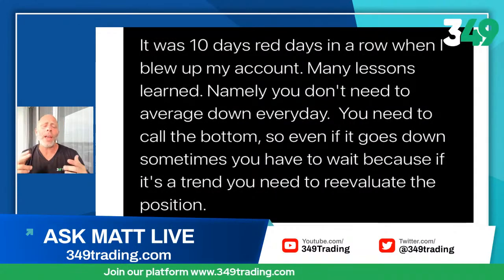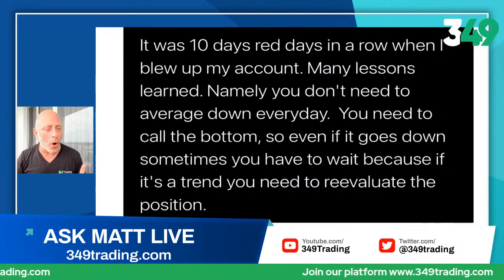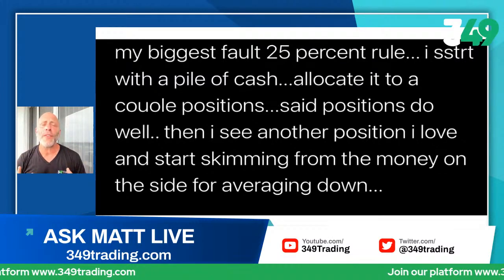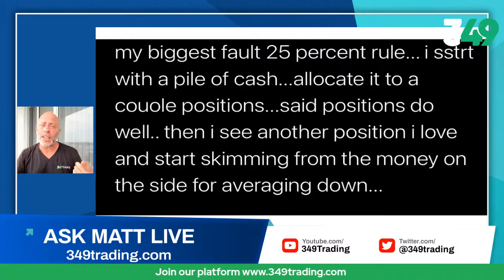What to do when the Stock Market is RED? Ask Matt #55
I’m Matt.
I see patterns.
I see volume.
I see demand.
And I generally see it first.
Rules work.
90% of day traders lose money, don't be a part of that 90%!
I keep it simple.
I'm here to help level the playing field.

Let me tell you how I used to manipulate stocks in the market, before deciding that I would help the retail trader succeed.

I do my best to answer all comments and DMs on my twitter account.